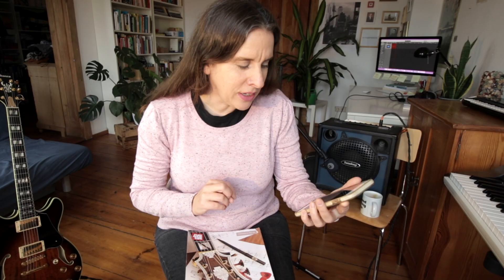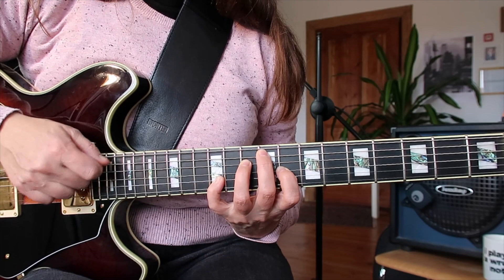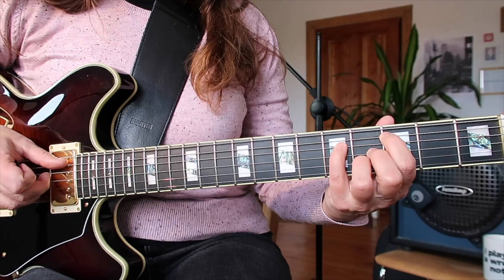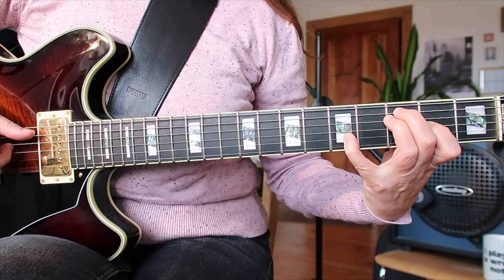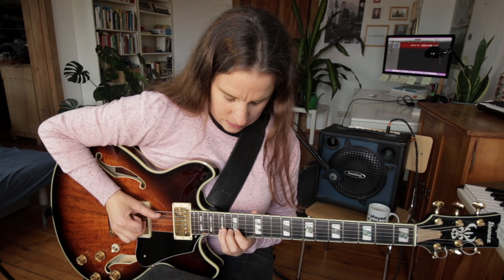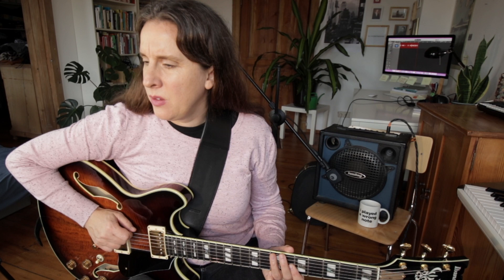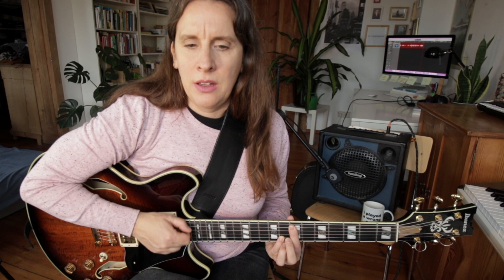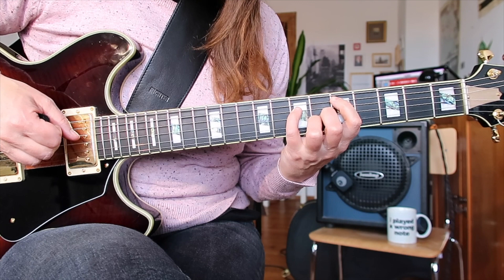DROP 2 Bret Wilmott: MELBAY´s complete book of harmony, theory and voicing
DROP2 Bret Wilmott: MELBAY´s complete book of harmony, theory and voicing EXPLAINED

( patreons get access to all PDF´s and one exclusive video per week)